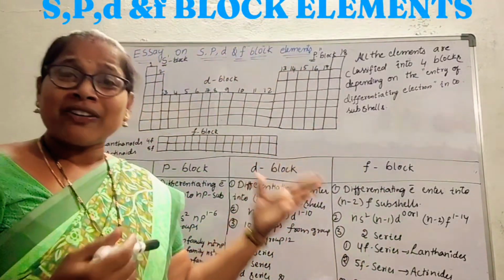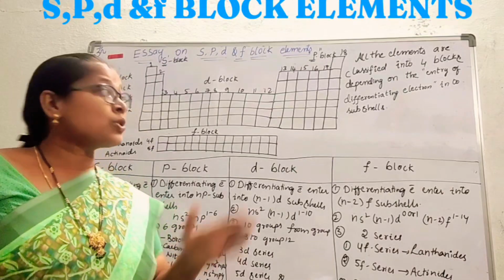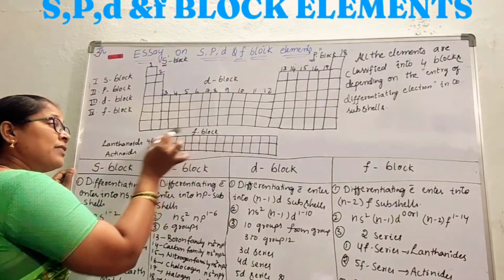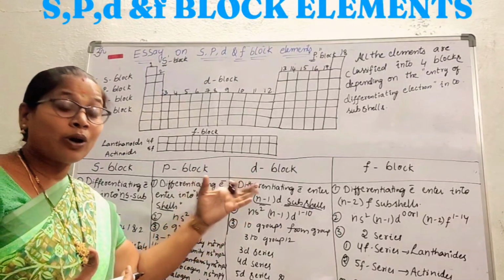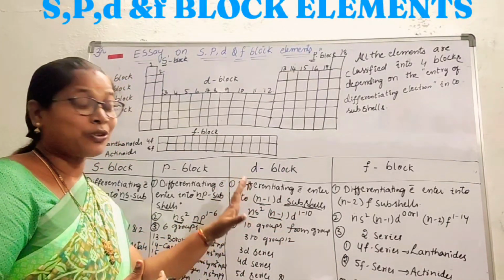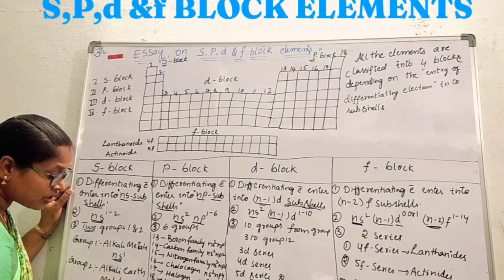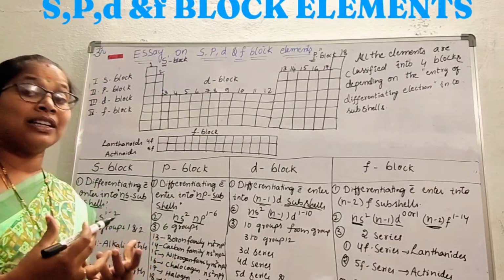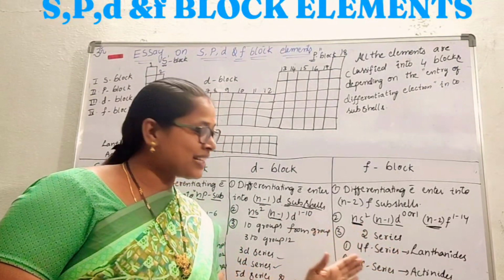CLASSIFICATION OF ELEMENTS IN TO S, P, d & f-BLOCK ELEMENTS||JR IPE & CLASS 11 CHEMISTRY ⭐⭐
CLASSIFICATION OF ELEMENTS INTO S, P,d & f BLOCK ELEMENTS # IN SHORT # CHEMISTRY # CLASS 11 # LAQ # IMPORTANT 8 MARKS.✍️✍️🎯🎯